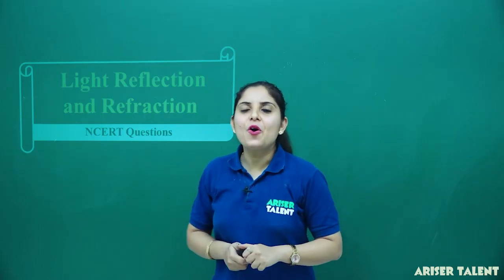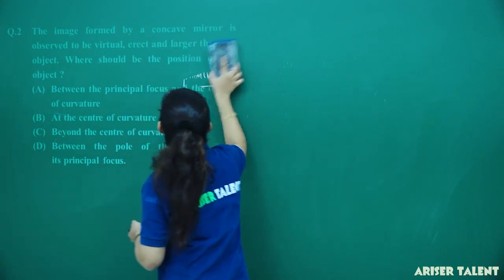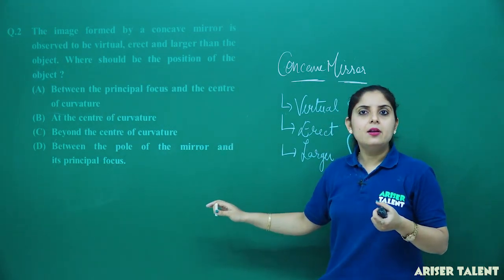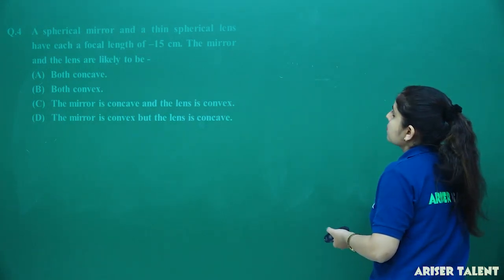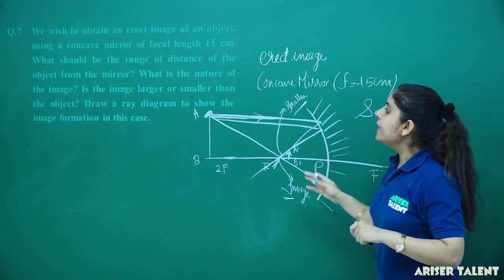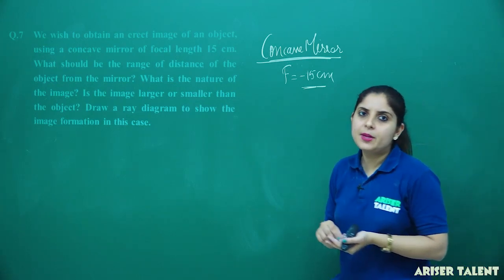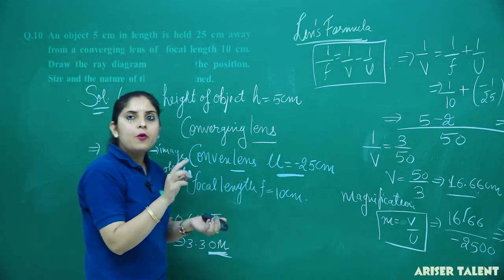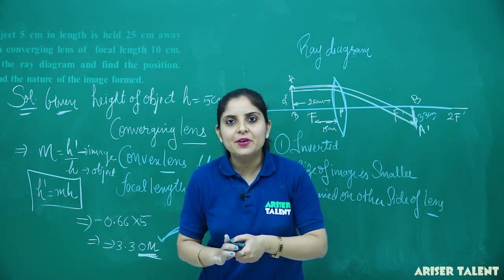Light | NCERT Questions Part 1 | Class 10 Term 1 | Complete English Medium | Ariser Talent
Our courses include:
1. HD Video Lectures designed by top faculty of Kota.
2. Study Material prepared by experts.
3. Test Series to boost your preparation.
4. Previous Papers and Sample Papers.
5. 24X7 Online Streaming Course
6. Mind Maps
7. Access anytime, anywhere using any device Ariser Talent is an online Education platform for JEE, NEET, NTSE & CBSE 7th to 12th The Best e-Learning app for IIT-JEE MAIN & ADVANCED | NEET Medical | CBSE XI&XII | CBSE IX&X (FOUNDATION & NTSE) Preparation.